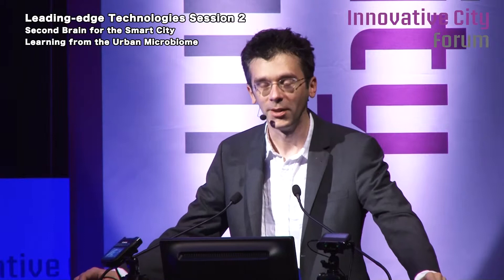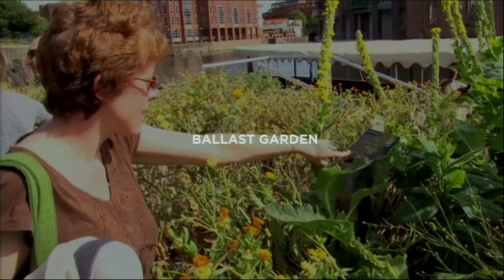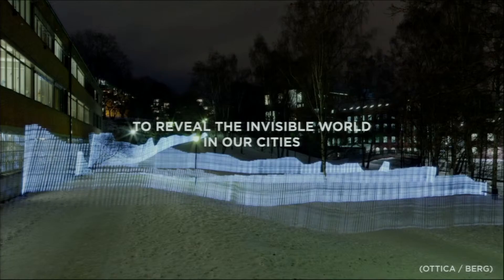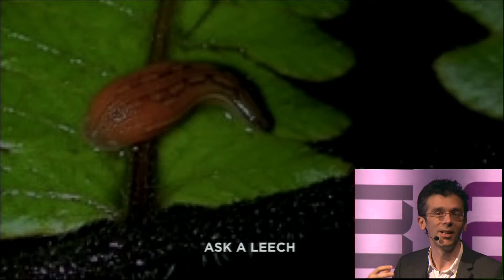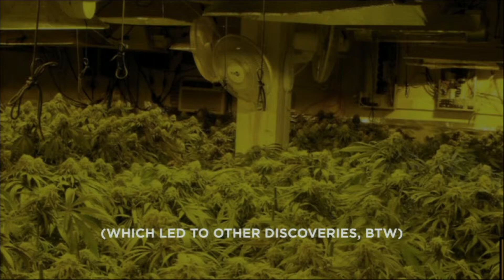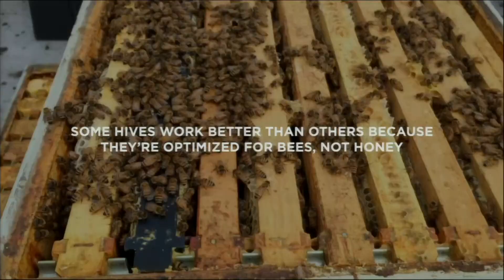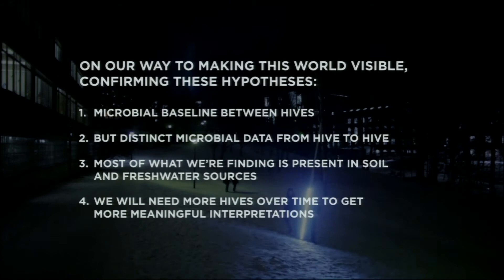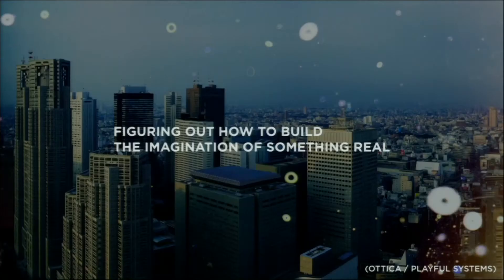【ICF2015】Kevin Slavin - Second Brain for the Smart City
Kevin Slavin

Assistant Professor, Media Arts and Sciences, MIT Media Lab

Kevin Slavin is a serial entrepreneur and assistant professor / founder of the Playful Systems group at the MIT Media Lab in Cambridge. The group works on projects ranging from chess tournaments in Las Vegas to urban metagenomics in Tokyo, researching how the experience of complex systems can move beyond information, into delight.
Prior to MIT, Slavin founded several companies, including Area/Code, which pioneered the use of new technologies and platforms (like GPS, optic sensing, and genetic data) in game development, inventing novel forms of interplay between games and cities. The company was acquired by Zynga in 2011, after years of working with everyone from Nike to Disney to Electronic Arts. Area/Code's work has been frequently profiled in major news media from the Wall Street Journal to the New Scientist to major network broadcasts. His work has been exhibited at MoMA, the Design Museum of London, the Frankfurt Museum fur Moderne Kunst, and other international venues. There was a recent feature profile in WIRED Japan.
His influential TED talk on How Algorithms Shape the World has nearly 4 million viewers, and has been the inspiration for scripted TV shows, a 60 Minutes segment, and was used, improbably, in TV commercials for Apple.